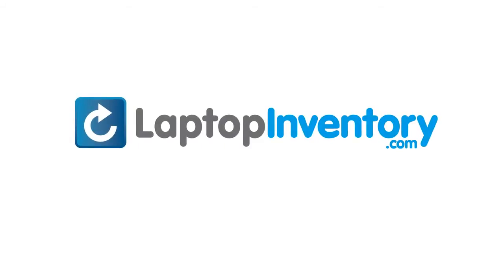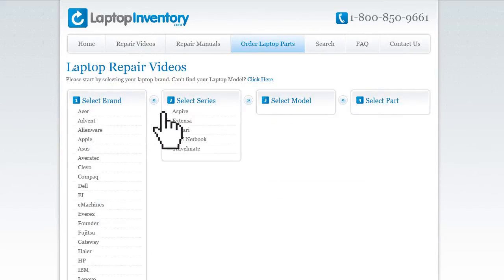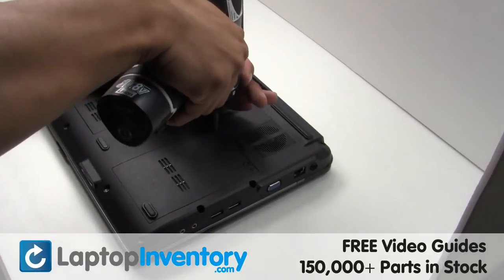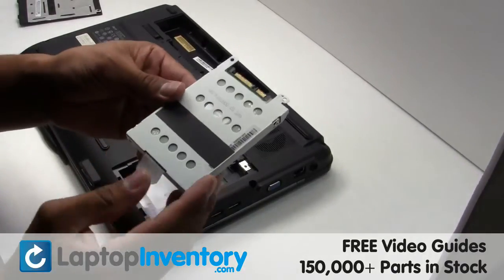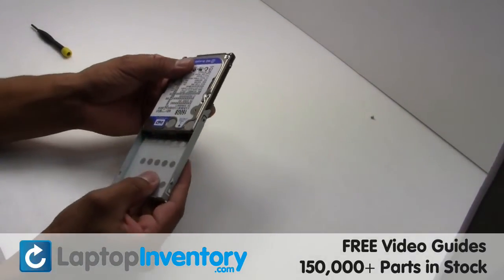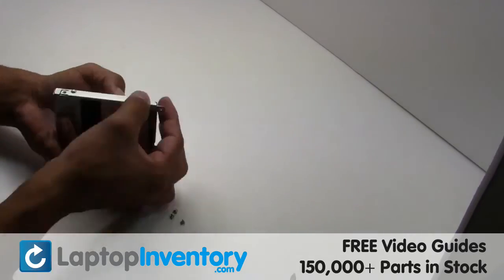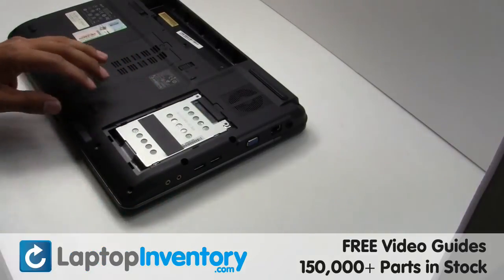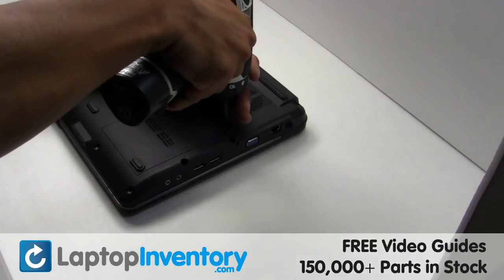Acer Aspire Hard Drive Replacement 5532 | Laptop Notebook HardDrive Caddy Installation Guide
- Acer Aspire 5532 Hard Drive upgrade, install, or Replace. Replacement and Installation guide for Hard Drive Caddy AM01K000900.  Compatible with these laptops: 5241, 5332, 5532, 5534, 5541, 5541G, 5732, 5732Z, 5732ZG